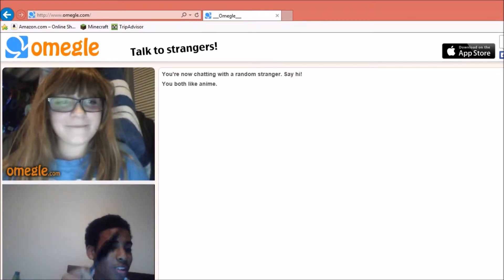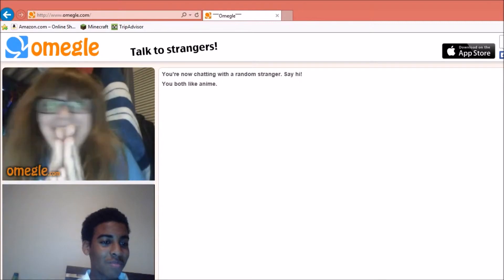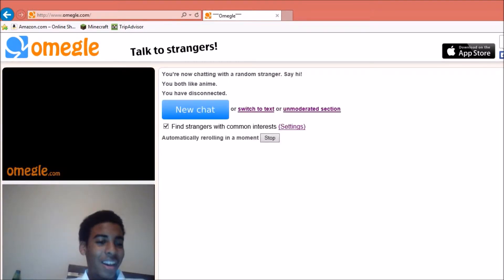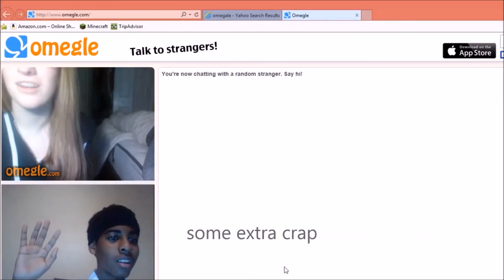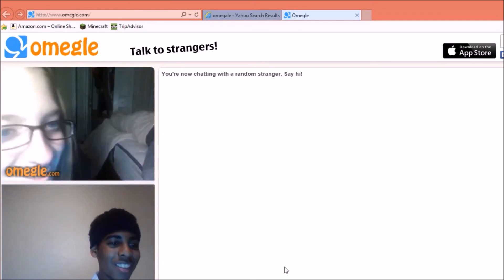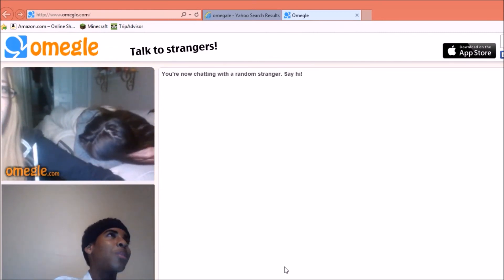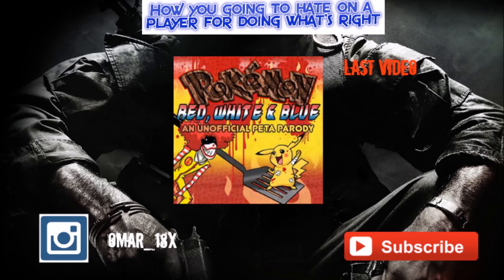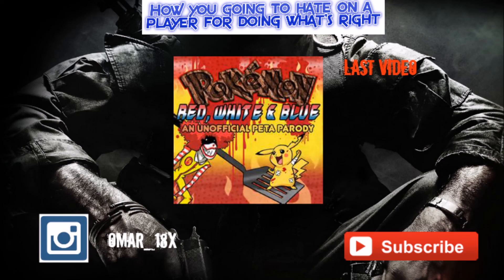Omegale adventure part: 2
like like like it up